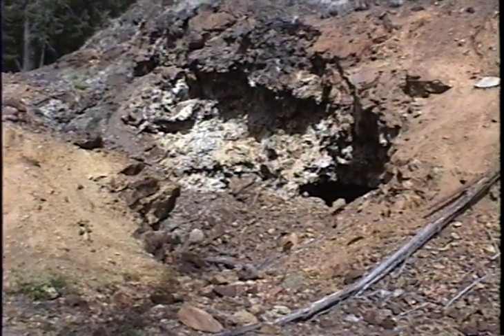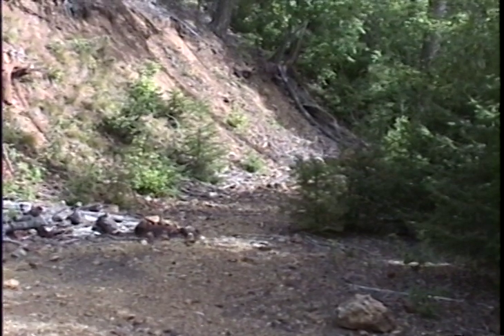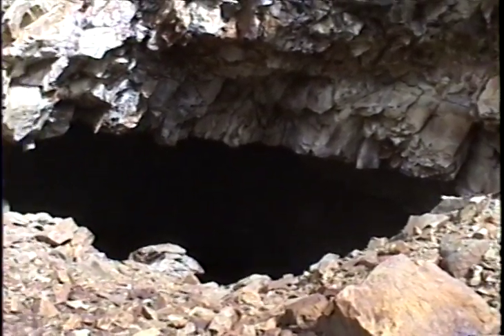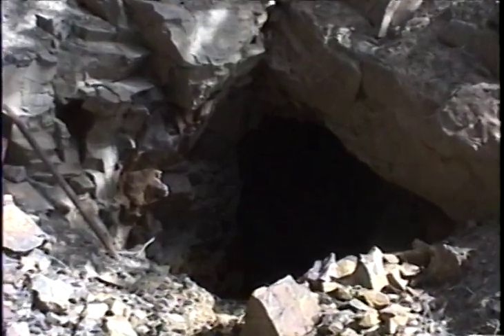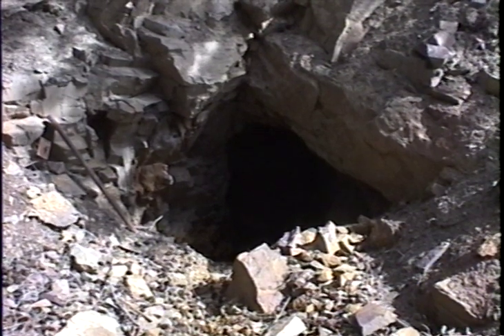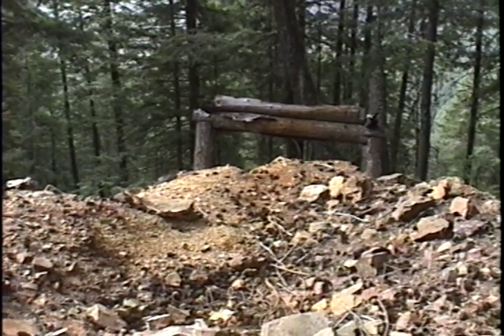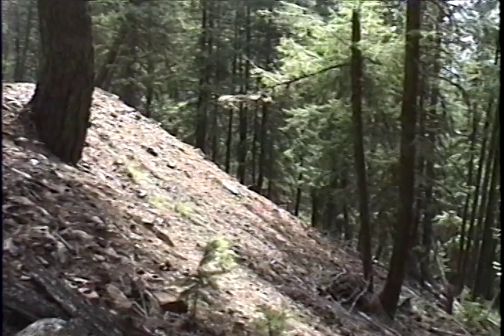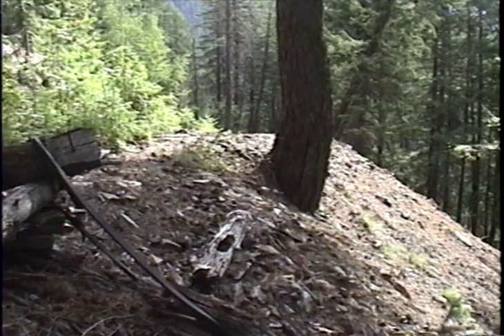Becker, Dlorah, Delorah Prospect: SA0198_007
Idaho Geological Survey Site ID = SA0198.
Abandoned Mines Lands video documentation by Erdman, Ted.
for MP4 download of this video, or more data and products related to mineral and gem exploration and extraction activities in Idaho.